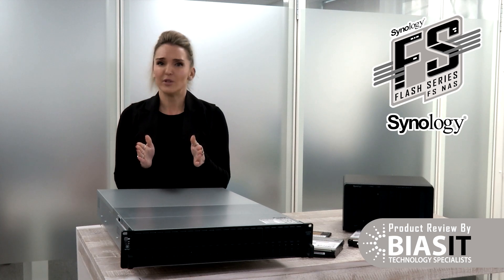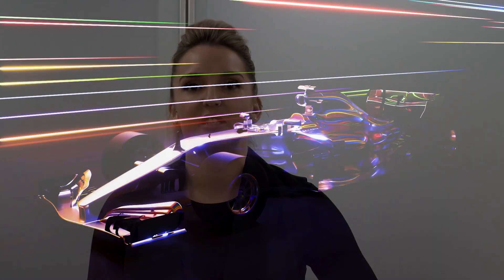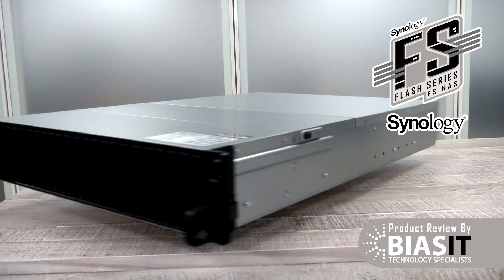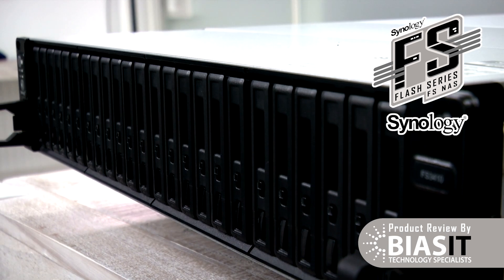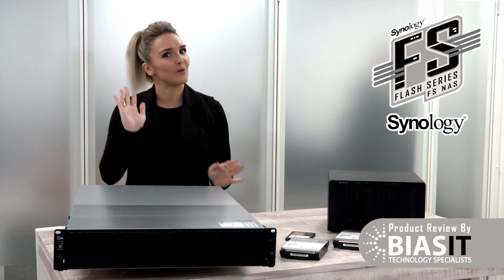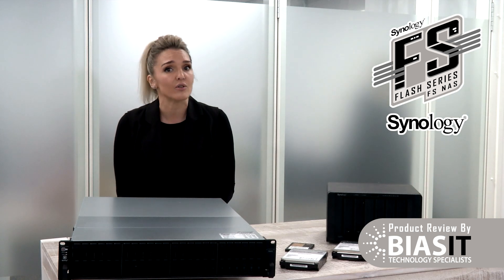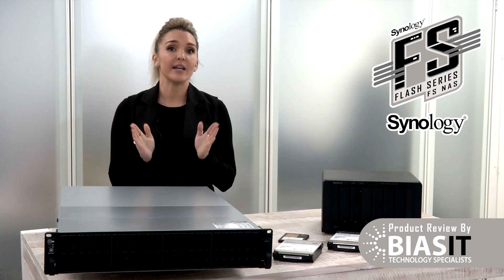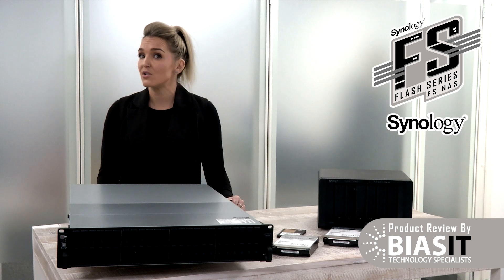The Synology FS Series NAS Review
Synology FS Series NAS: The Ultimate Powerhouse for High-Speed Storage!

If you're in the market for blazing-fast, rock-solid, and feature-packed all-flash storage, look no further than the Synology FS Series NAS—specifically the FS6400, FS3600, and FS2500. These beasts are built for businesses that need serious performance with the reliability Synology is known for. But how do they stack up against the competition? Let’s dive in!

Meet the Titans: FS6400, FS3600, and FS2500

🔹 FS6400 – The king of the castle! With dual Intel Xeon Silver CPUs, 512GB DDR4 ECC RAM (expandable), and 24 bays for 2.5” SSDs, this is the NAS for ultra-demanding workloads like AI, 4K video production, and big data analysis. It crushes latency and delivers insane IOPS.

🔹 FS3600 – The high-performance middle ground! Packing an Intel Xeon D-1567 12-core processor, up to 128GB RAM, and 24 bays, it’s perfect for virtualization, high-speed file sharing, and enterprise applications. If you need speed but don’t want to go full FS6400, this is the sweet spot.

🔹 FS2500 – The compact yet mighty entry-level solution! With a quad-core AMD Ryzen CPU, 32GB RAM support, and 12 SSD bays, this is ideal for SMBs, fast database processing, and running virtual machines with zero lag. Don’t let the size fool you—it’s a powerhouse.

How They Crush the Competition

VS Dell EMC PowerStore & NetApp AFF Series
✅ More Cost-Effective – Enterprise storage can get pricey, but Synology offers a better price-to-performance ratio without locking you into expensive proprietary drives.

✅ Synology DSM OS – The DiskStation Manager (DSM) OS is leagues ahead in terms of user-friendliness, making setup and management effortless compared to Dell EMC’s and NetApp’s more complex interfaces.

✅ Scalability & Expandability – Need more? Just add expansion units like the RX1217sas, instead of being forced into a new system.

VS QNAP All-Flash NAS
✅ Better Software Ecosystem – While QNAP has decent hardware, Synology’s DSM, Snapshot Replication, and Active Backup Suite are much more refined.

✅ Reliability & Security – Synology consistently ranks higher in reliability and offers better built-in security than QNAP, which has had vulnerabilities in the past.

✅ Superior Support – Business-grade 24/7 support and long-term firmware updates give Synology the edge.

Why Synology FS Series is the Smart Choice

⭐ Speed Demon – All-flash architecture delivers ultra-low latency and blazing-fast read/write speeds that traditional HDD-based NAS devices just can’t match.

⭐ Flexible & Future-Proof – Multiple 10GbE & 25GbE network ports, support for NVMe caching, and expandable storage means you’re set for the long haul.

⭐ Rock-Solid Reliability – With ECC RAM, high-availability support, and Synology’s legendary uptime, you can trust your data will always be accessible.

Final Verdict: Synology FS Series Wins!
If you need blazing-fast, high-performance, and scalable all-flash NAS storage, Synology FS6400, FS3600, and FS2500 are the way to go. They deliver enterprise-level power without the hefty price tags of Dell EMC or NetApp and outshine QNAP in software, security, and reliability.

🚀 Want storage that’s fast, future-proof, and rock-solid? Need someone to install and configure it for you?  Contact BIAS IT today: